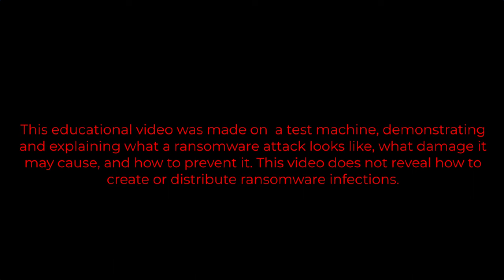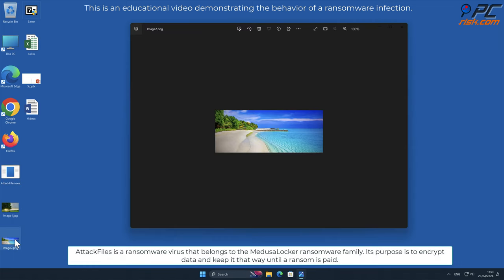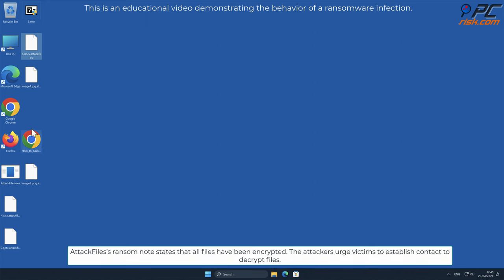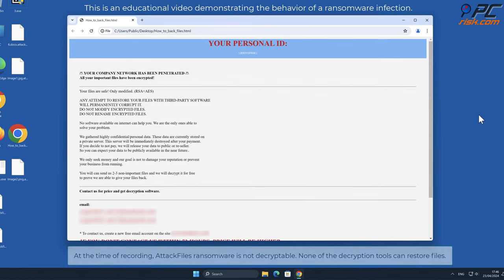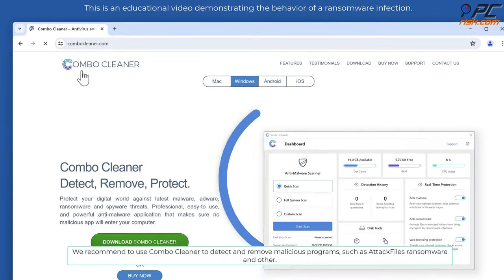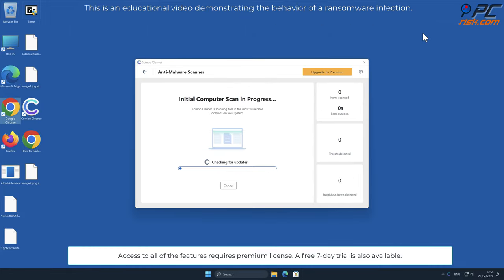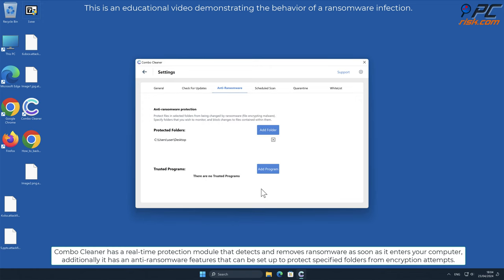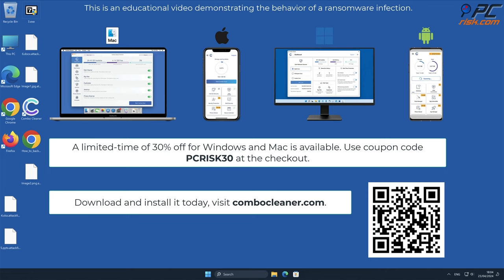AttackFiles ransomware (.attackfiles virus) - how to remove?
Video showing what to do in a case of AttackFiles ransomware.